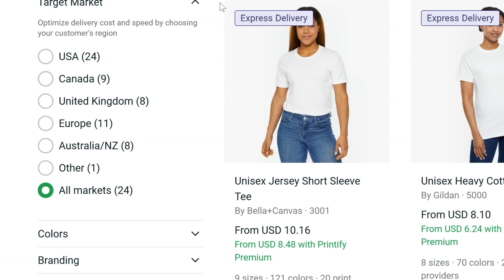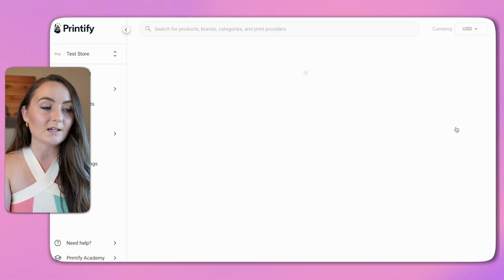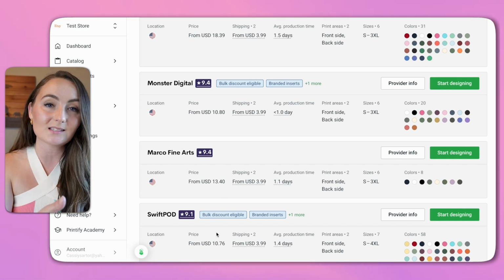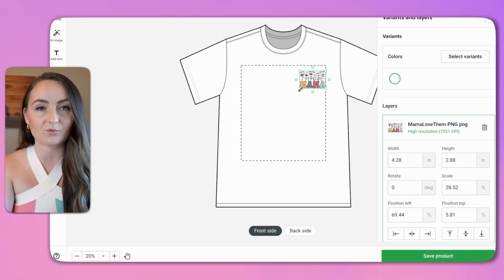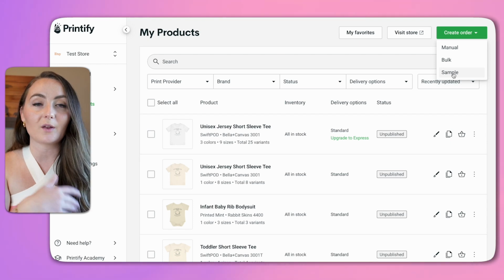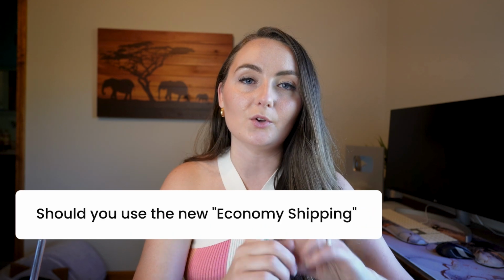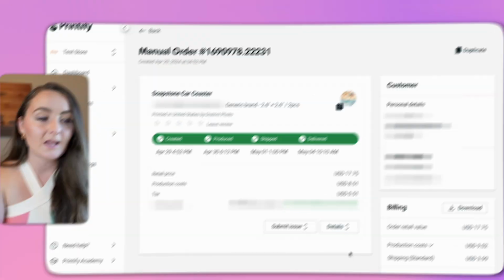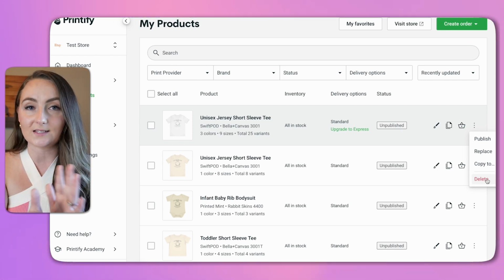Watch BEFORE You Try Printify + Etsy Print On Demand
I'll cover everything I think you should know before getting started!

Use code: CASSIY for $29.99 off after you sign up for a plan!

Time stamps
0:00 Intro
1:12 Printify Settings
1:26 What To Sell?
3:42 What Print Provider To Use?
6:24 Size To Make Designs
7:50 Ordering Samples
9:03 ETA’s
10:51 Economy Shipping
12:08 Order Issues